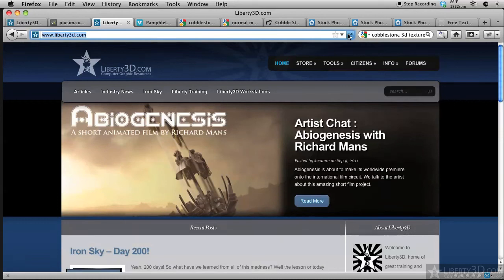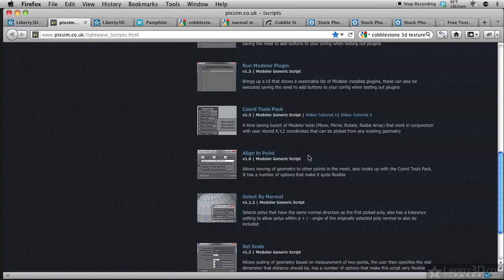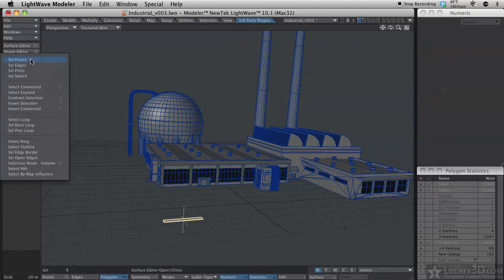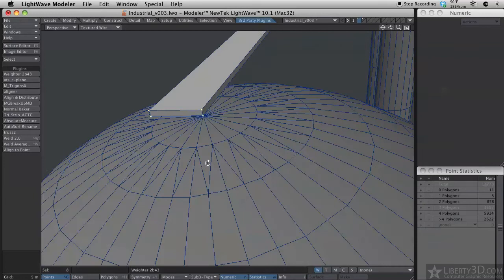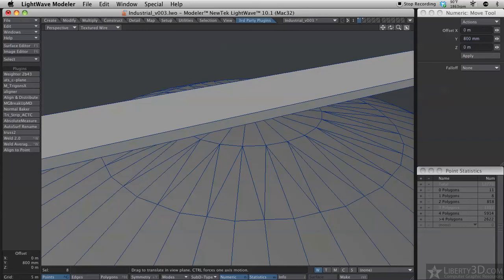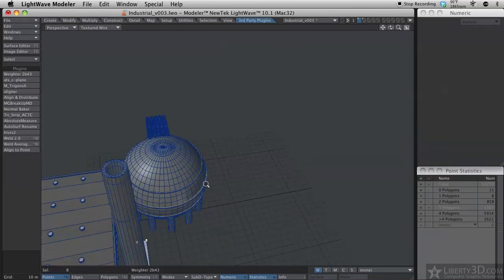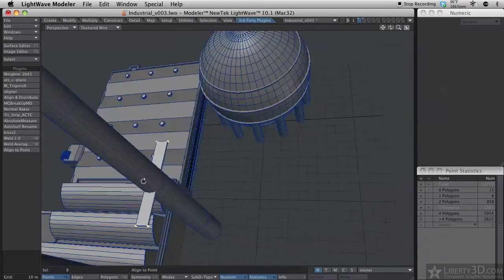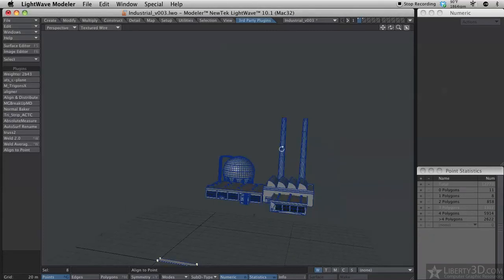Liberty3D Plugin of the Week: Align To Point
This week's plugin is a little LScript named Align to Point. This little script takes points that you've selected and moves them to align with another point on the mesh.
Here's the post on Liberty3d.com

Here's where to grab the plugin.

If you have a suggestion for the LightWave plugin of the week, leave a comment here or at Liberty3D.com.